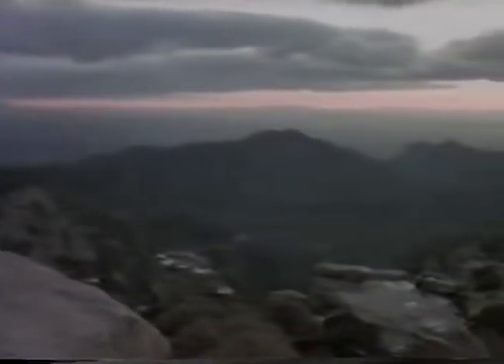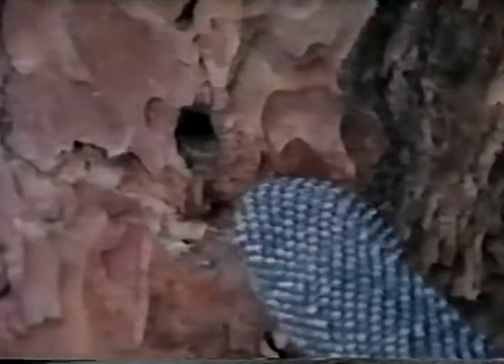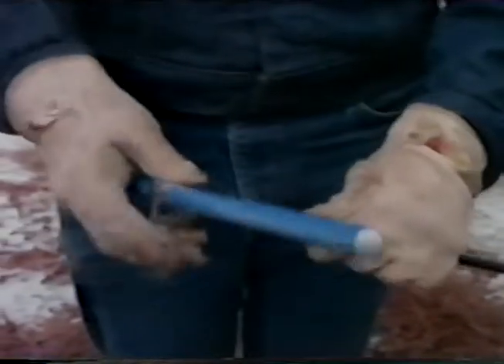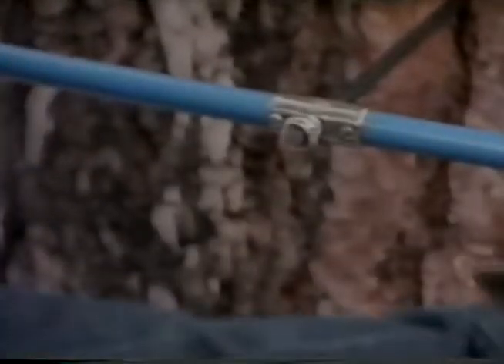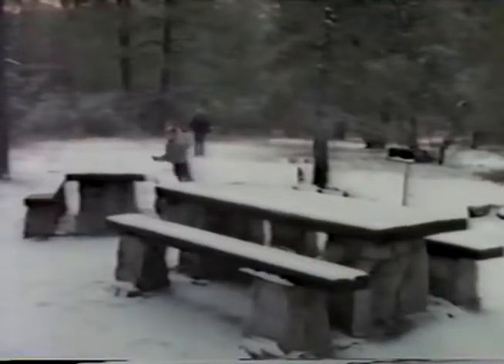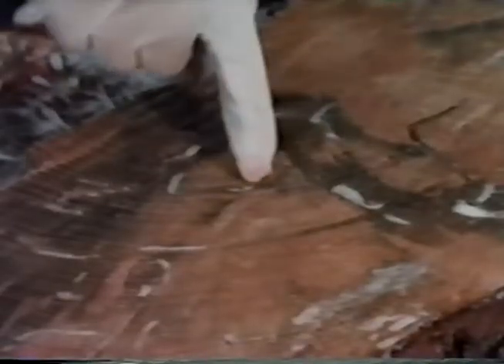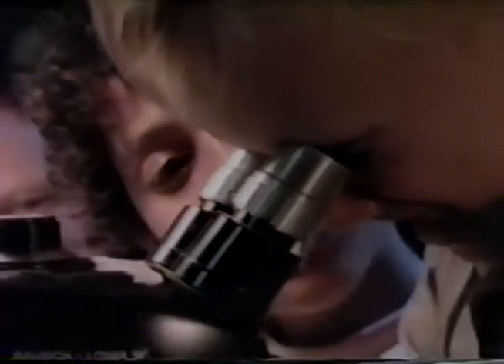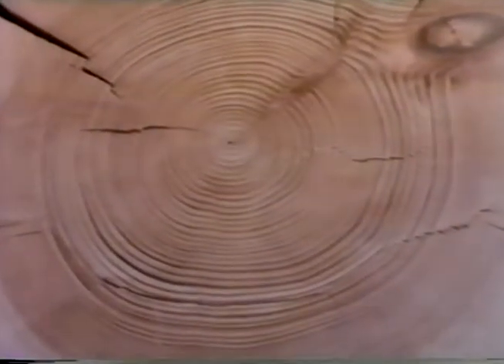My 3-2-1 CONTACT episode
From the episode: Detectives: Pattern Detectives (October 23, 1987)

Dr. Tom Swetnam and his son, Tyson, on Mt. Lemmon, Arizona explore tree rings and the science of dendrochronology at the University of Arizona.